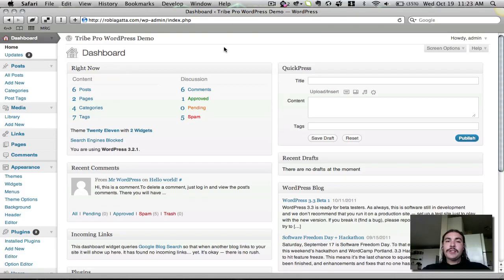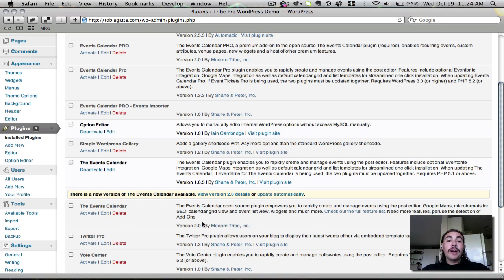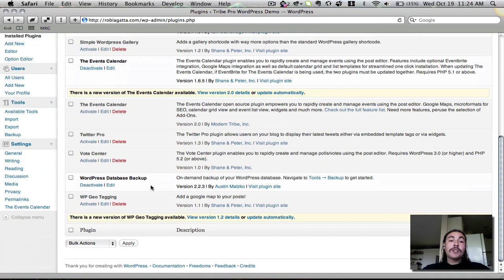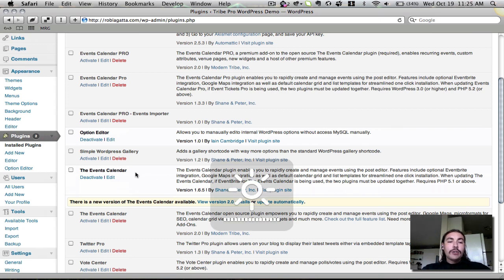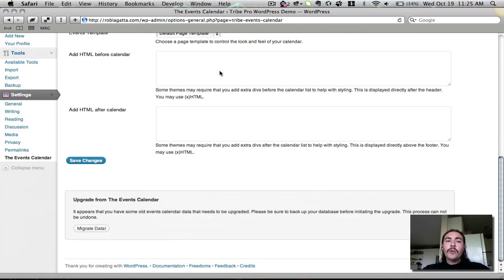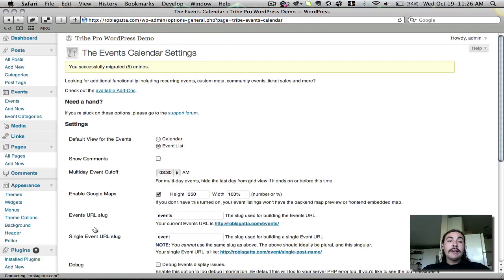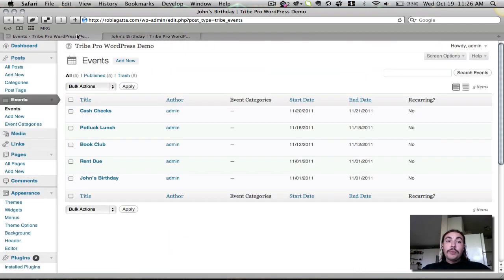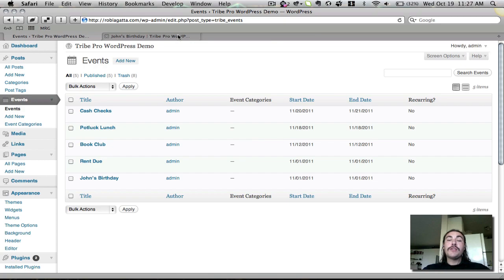Upgrading from The Events Calendar 1.6.5 to 2.0 (Part 1)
This screencast walks through the process of updating & migrating data from The Events Calendar 1.6.5 to The Events Calendar 2.0. It's titled "Part 1" because we'll focus on the more advanced side of the migration process (theming, customization, etc) in Part 2.